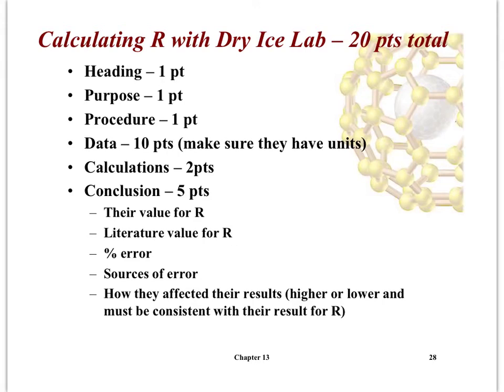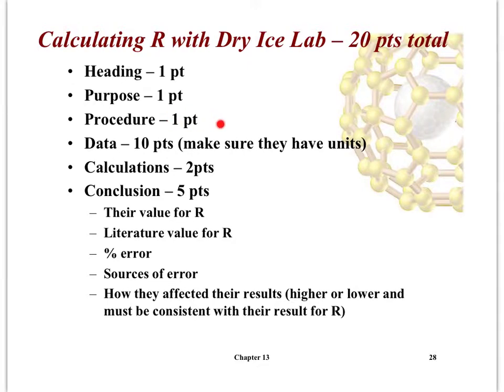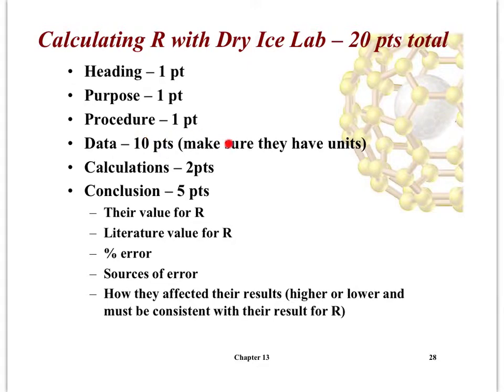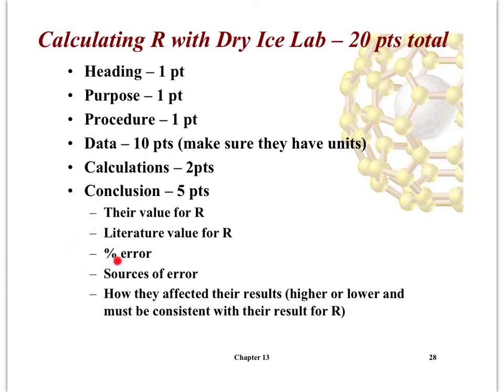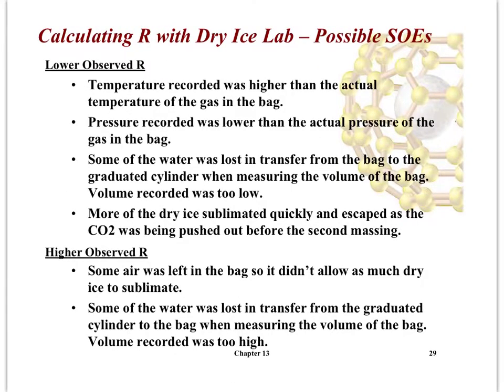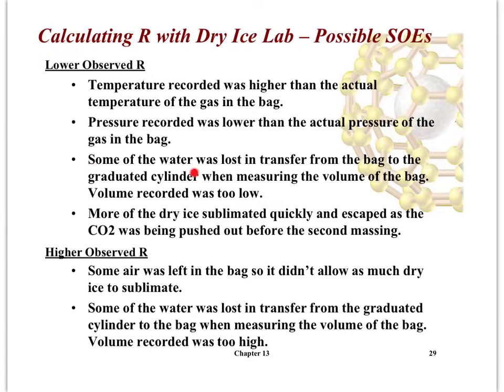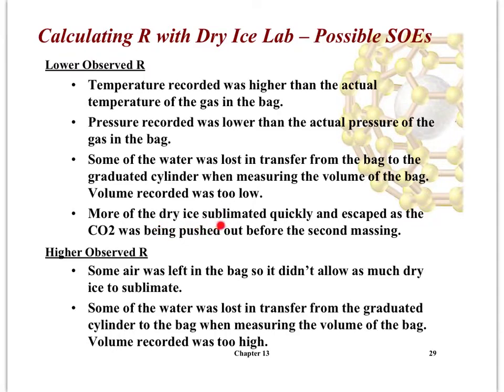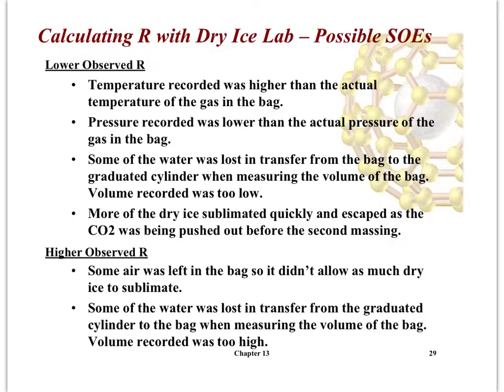Hon Chem Ch 14 Grading the dry ice lab